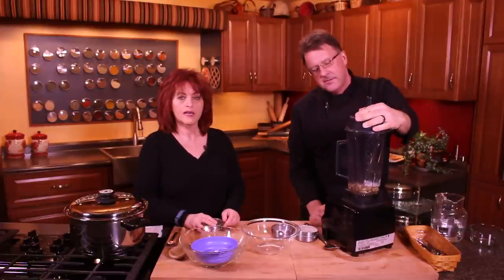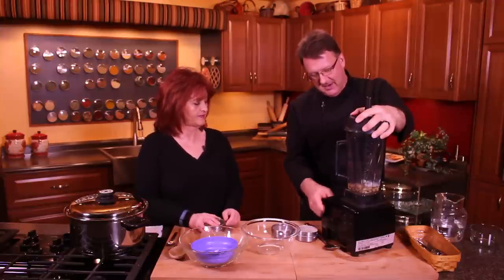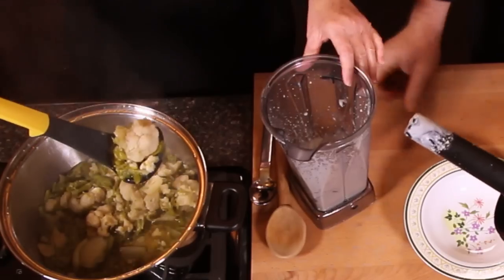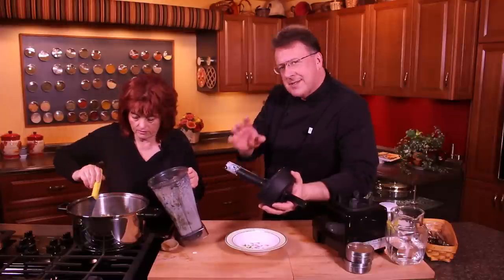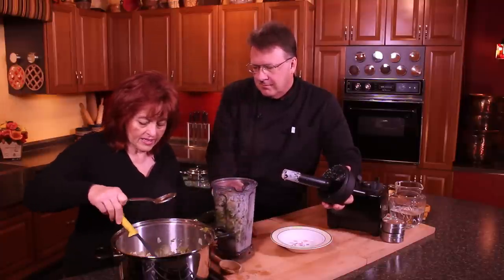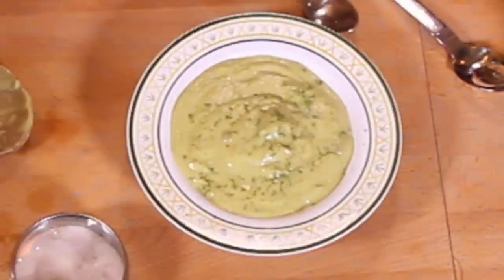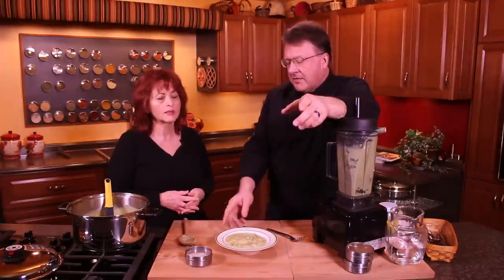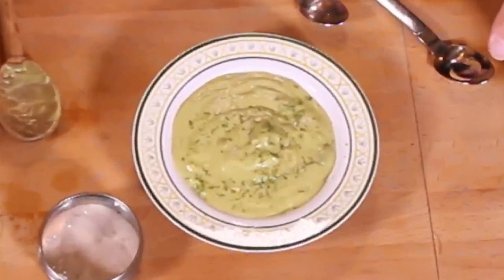Melody's Cauliflower Asparagus Soup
Melody Cauliflower Asparagus Soup